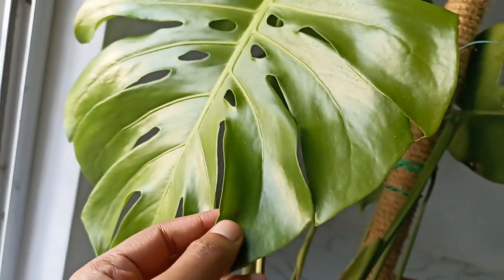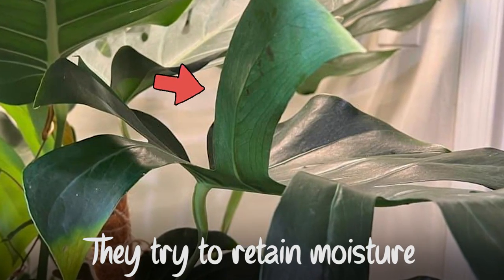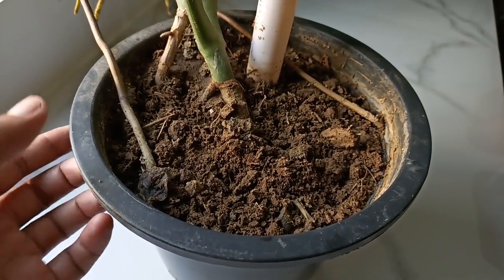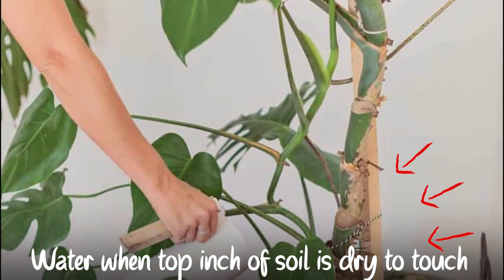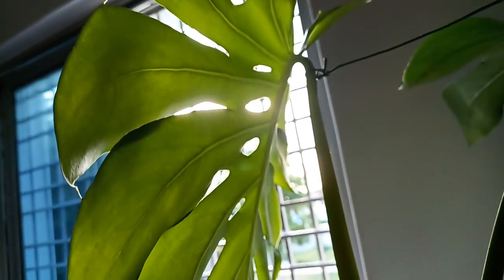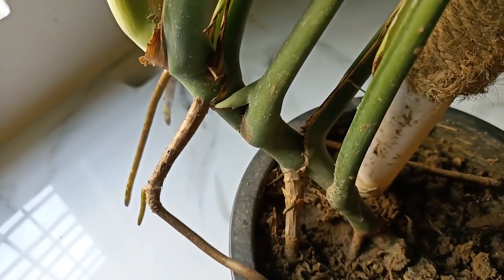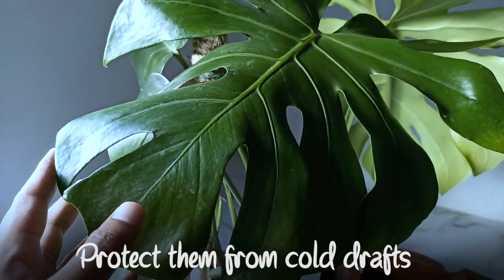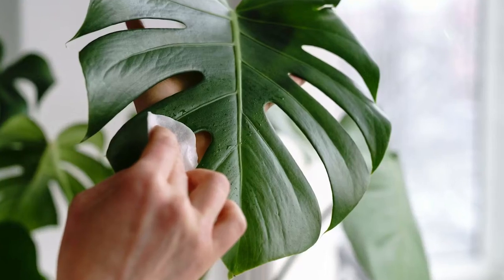How do you fix Monstera leaves curling ?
In this video we will see why do monstera leaves curl and how to fix it.When your Monstera goes through a big change in its growing conditions the leaves can begin to curl as a defence mechanism. Let's go the bottom of the curling problems of monstera.

Plant care videos -

If your monstera’s leaves are curling inwards it is a sign that there is something wrong with the hydration of your plant. When your plant is not receiving enough water the cells in the leaf begin to dry out and lose their structure and it will begin to curl in on itself to try and retain moisture. Monstera leaves curl downwards when the plant is stressed from too much heat or suffering from lack of nutrients. This happens because the cells of the monstera plant leaves losing the pressure to hold firm it's shape. When this happens, it gets hard for the leaves to support their structure and begin to curl inwards and we you will notice drooping too.